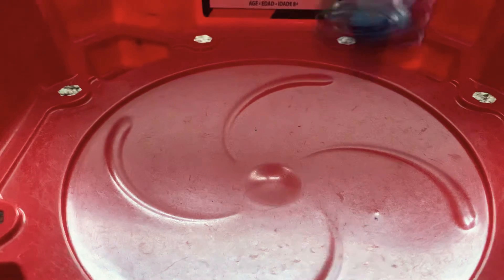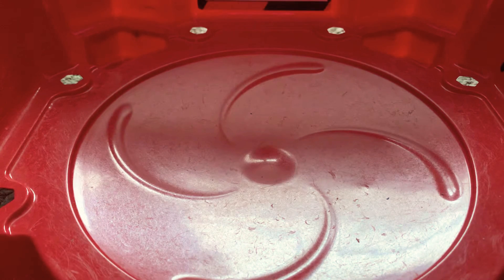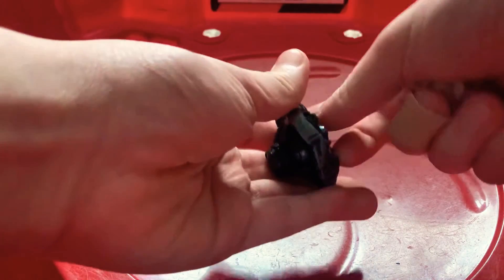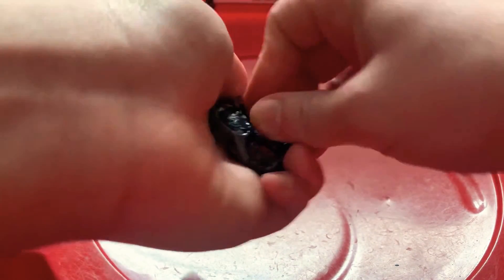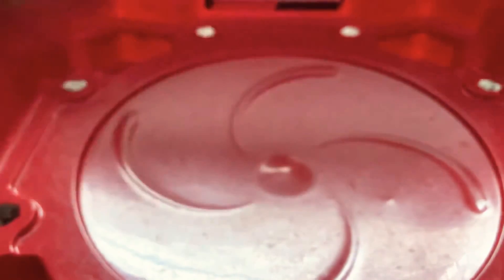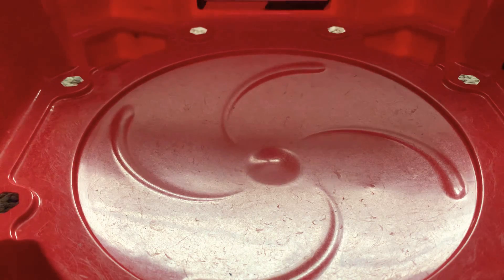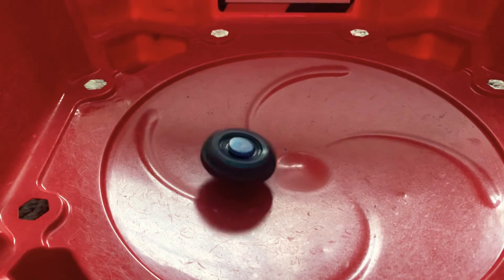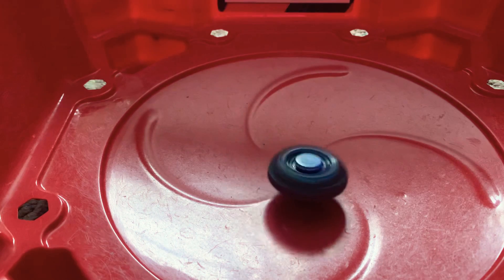Galaxy Pegasis vs Gravity Destroyer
There will be something during the end of the video that you will not expect.